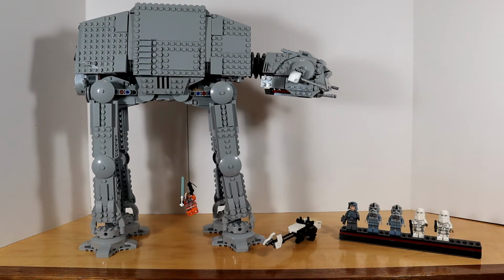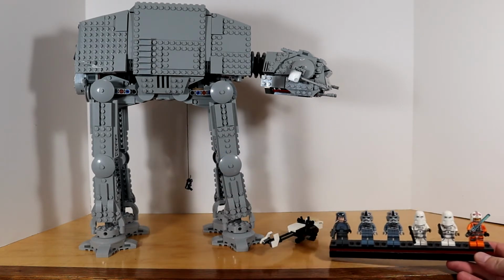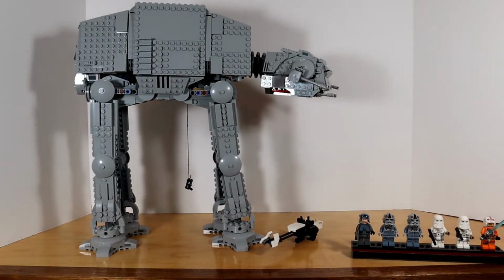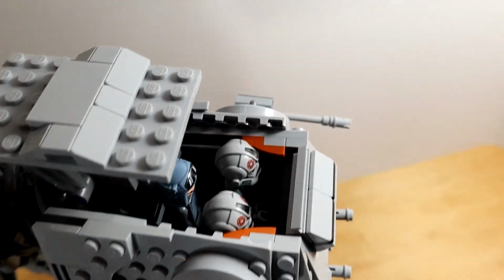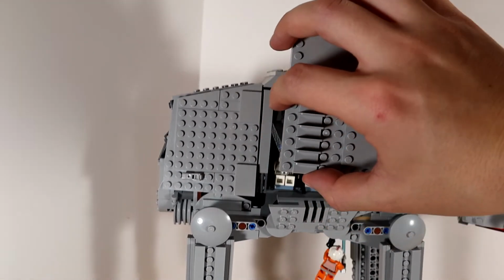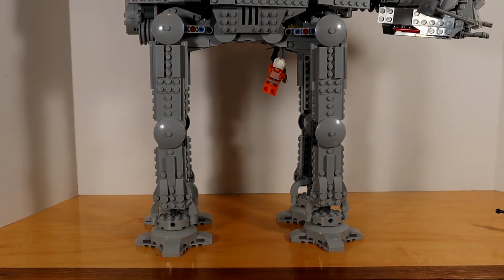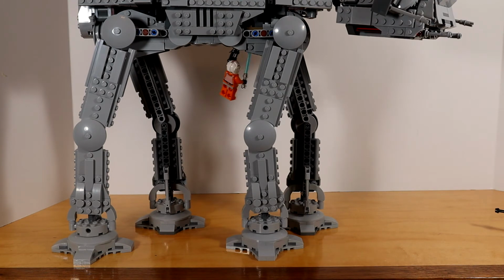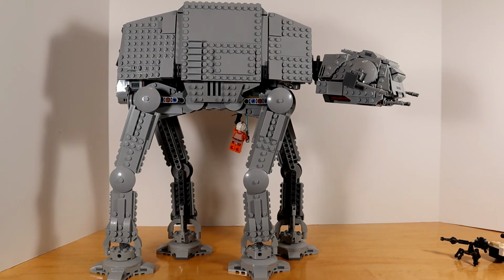An under 5 minute Review of the 2020 LEGO AT-AT!!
Dont have $800 for LEGO? Try this one instead!